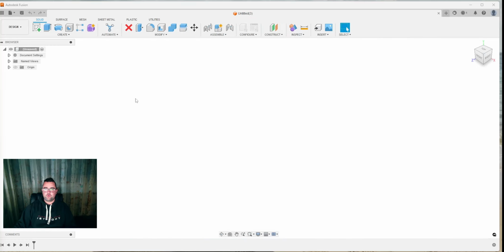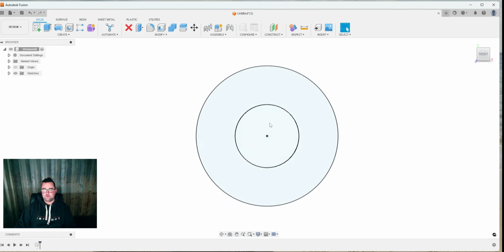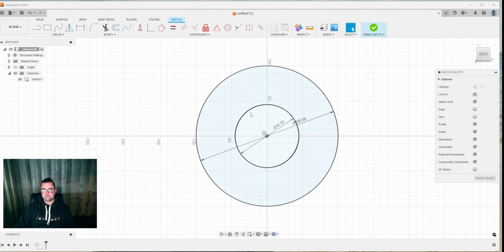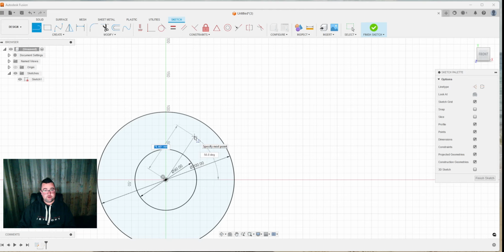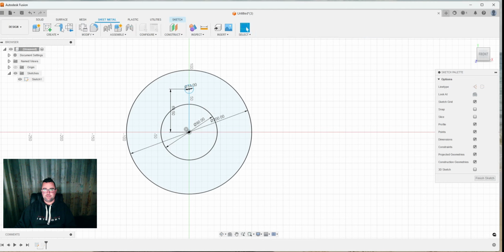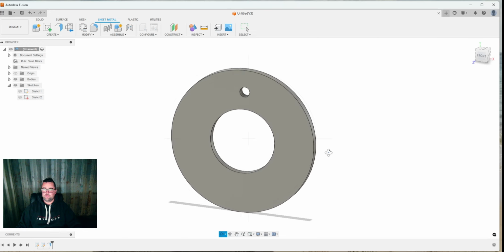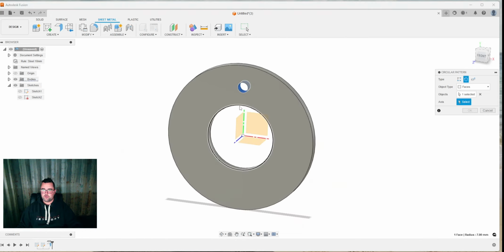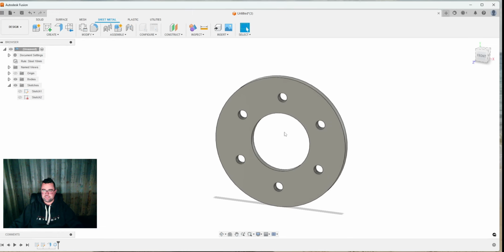Fusion 360 - Learning Circular Pattern Basics - We Made a Simple Wheel Spacer!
Welcome back to our Fusion 360 Sheet Metal Basics series! In this episode, we'll dive into creating circular patterns, an essential technique for efficiently designing repetitive features in your sheet metal projects. Perfect for beginners and those looking to solidify their foundation in Fusion 360.

🔹 What's Covered:
- Introduction to the Circular Pattern tool
- How to create circular patterns in sheet metal designs
- Tips for optimizing your workflow
- Practical examples to illustrate the tool's utility

🔹 Why Watch?
Mastering the Circular Pattern tool in Fusion 360 is crucial for creating evenly spaced, repetitive features in your sheet metal designs. This tutorial will help you understand how to use this feature effectively, saving you time and effort in your projects.

🔹 Get Involved:
If you have any questions or topics you'd like us to cover, drop them in the comments below!

🔹 About Me:
I'm Steven Etcell, a passionate designer from Australia, here to help you navigate the world of CAD design and beyond.